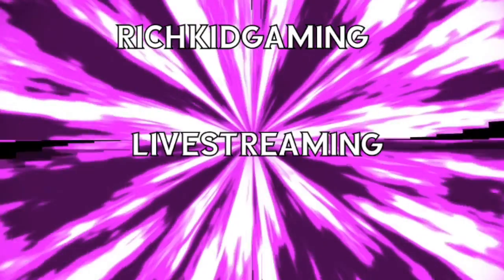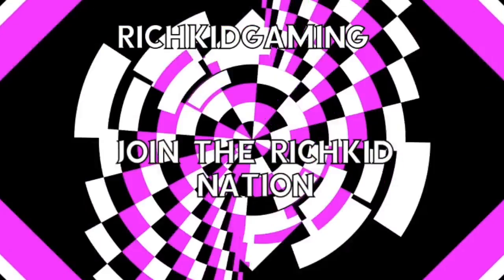Unboxing my canon-rebel t5i/700D